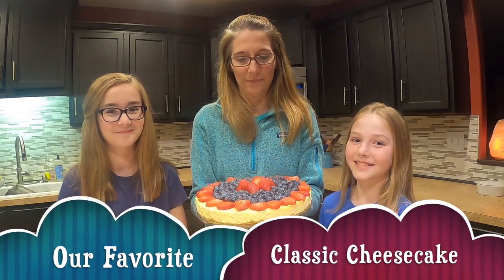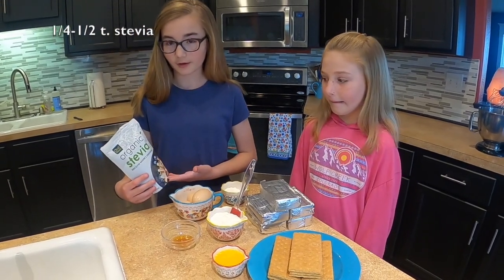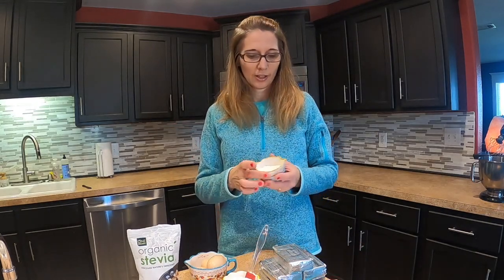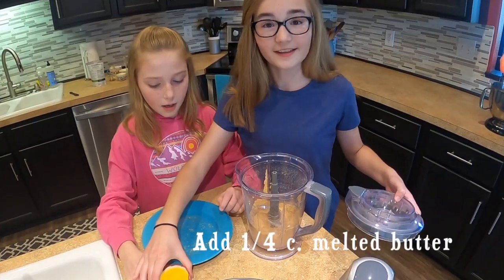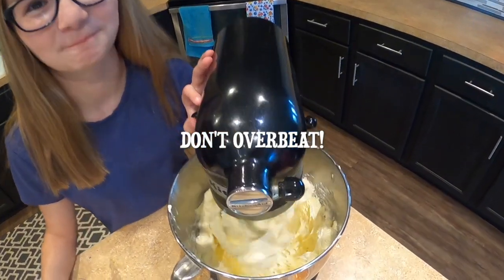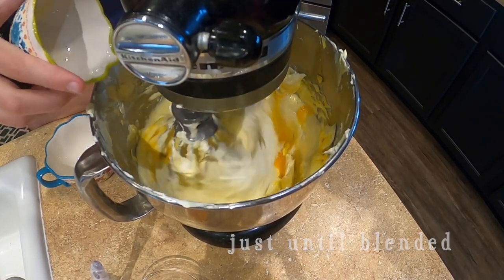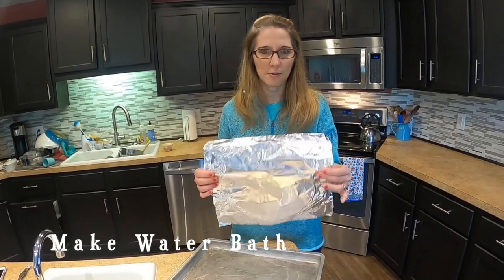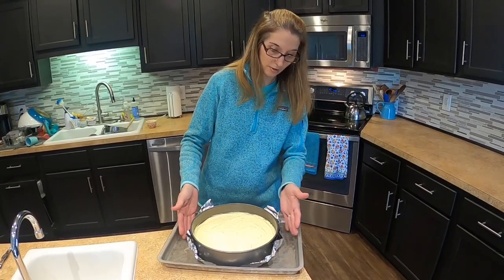FAVORITE HOMEMADE CHEESECAKE - How to make a cheesecake recipe | Baking with the Baker's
Baker Family Favorite Homemade Classic Cheesecake (optional gluten free option)

Baking with the Baker's

Ingredients:

Crust
11 graham crackers (or GF animal crackers)
1/4 c. melted butter

Filling
5 blocks cream cheese
1/4-1/2 t. stevia (or to taste) or 1 1/2 c. sugar
3 T. flour (or GF flour/protein powder)
3 large eggs
1/2 c. sour cream
1 1/2 t. vanilla

Topping
strawberries, raspberries or blueberries

Preheat oven to 325.  Crush graham crackers in blender or food processor.  Add butter and process more. Press into a 9" springform pain. (We actually used a 10" in this video)
Beat cream cheese on med. high until creamy. Add stevia/sugar & flour and beat until combined. On low speed, add eggs 1 at a time. Scrape bowl often. Add sour cream & vanilla.  Beat until blended.  Don't over beat. Pour into pan.

Bake for 1 hr 15 min. Turn off oven and keep door ajar. Let cheesecake sit in oven for 1 hr.  Transfer to a wire rack and cool. Run knife around the sides before opening the pan.  Cover & chill 6+ hours.

Top with favorite fruit toppings or fruit syrup.